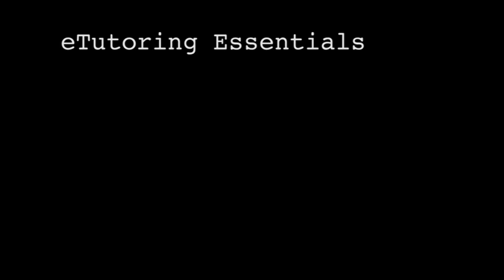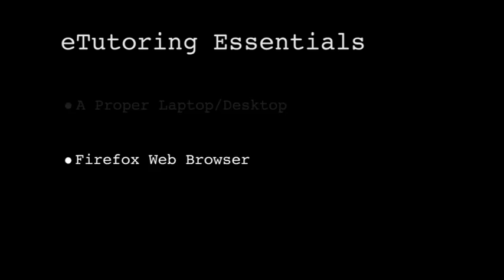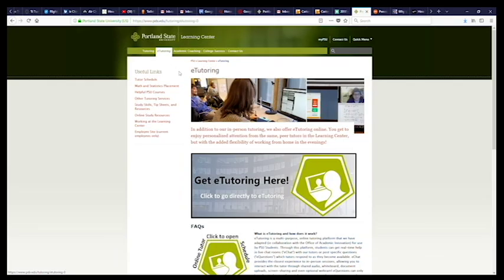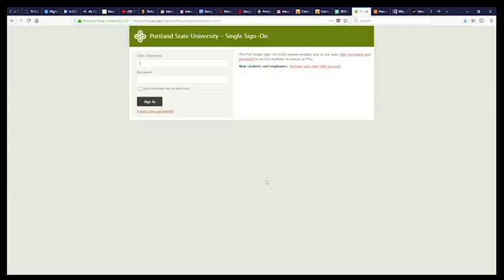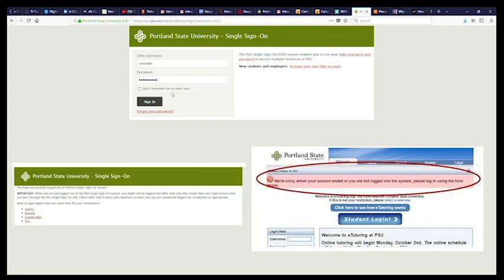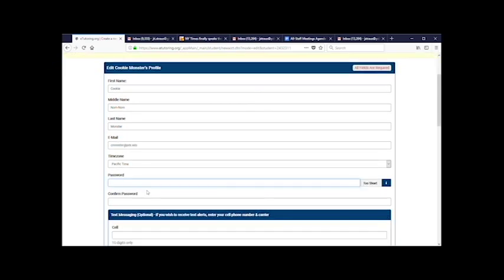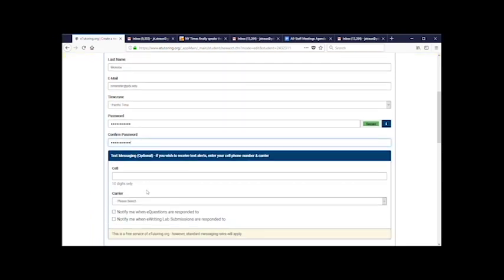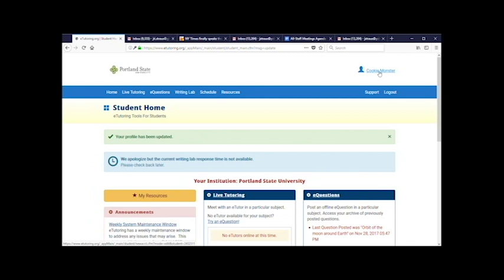eTutor Video Demo (incomplete draft)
This is an in-progress tutorial on how to do log into eTutoring as a PSU student. Unfortunately, a good chunk of footage is missing due to most of my edited video clips being stored in a different project file that I can't currently access...